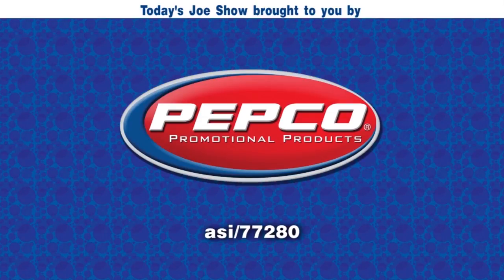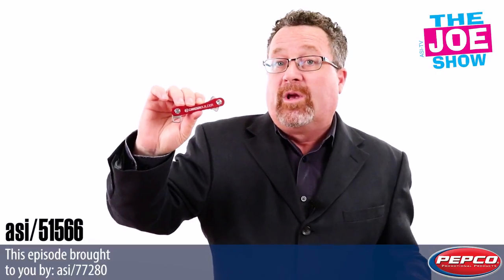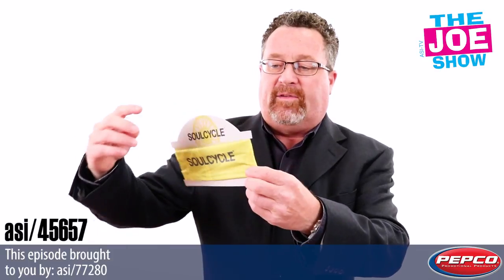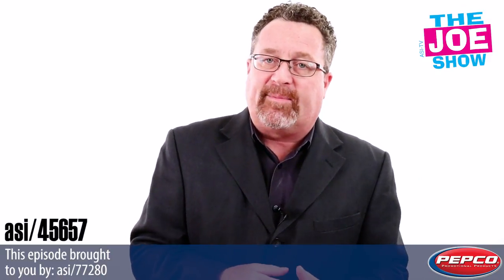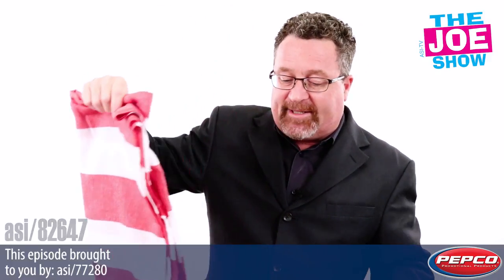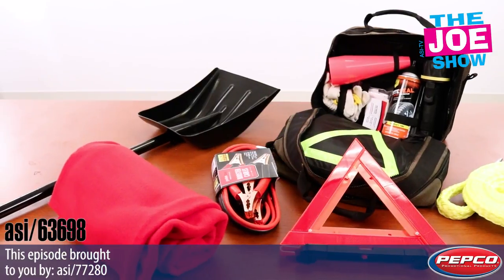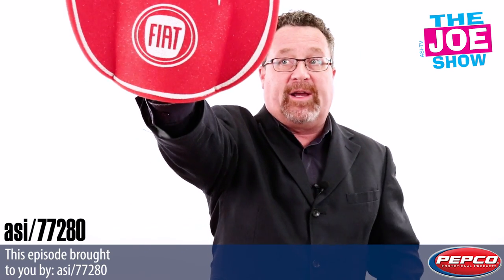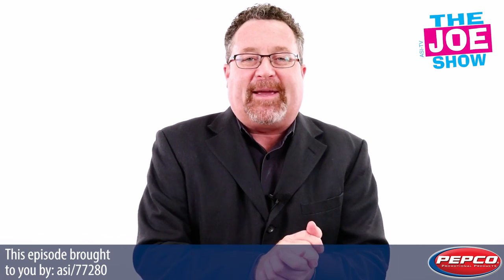Stack Up Sales With These Promo Items - The Joe Show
In this episode of The Joe Show, Product Editor Joe Haley shows off a host of promo items including the KeyStack organizer, a Turkish towel that would make a smart home show giveaway, a cross-country emergency kit ideal for the auto sector, and the Wunderband, which is great for outdoor events and athletes.